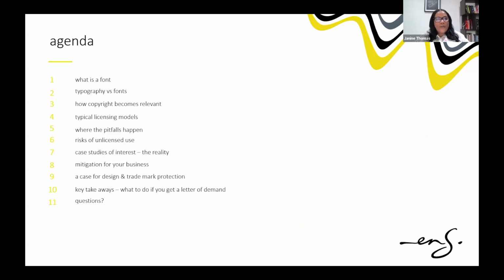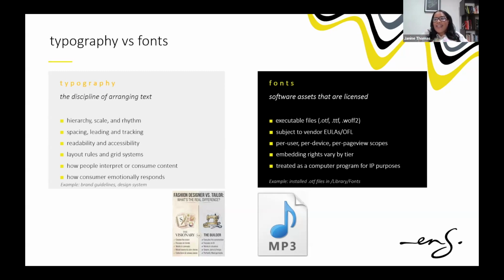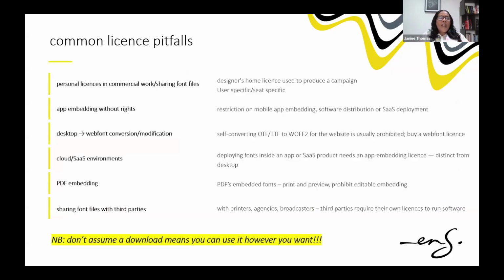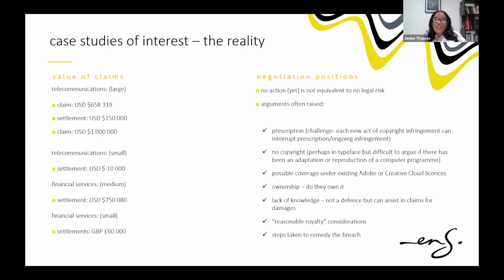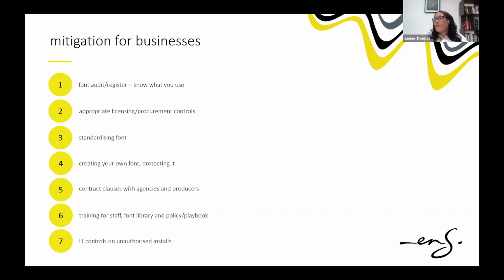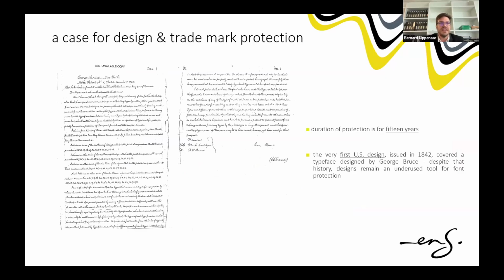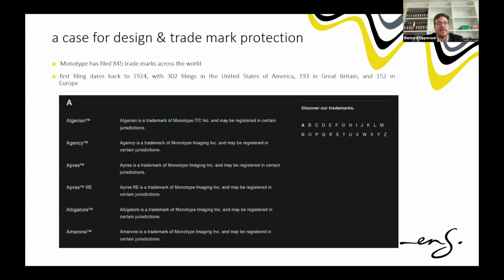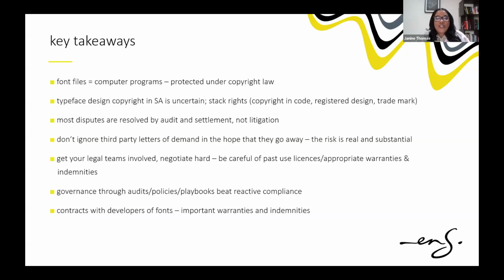ENS webinar | FONTS | Creative asset or IP risk?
Fonts are powerful, but are you using them correctly?
Janine Thomas and Bernard Dippenaar unpack font licensing, legal risks and common pitfalls — with real case insights to help you protect your brand.